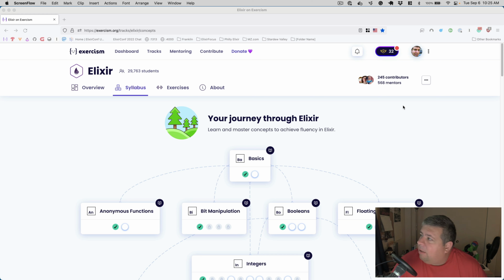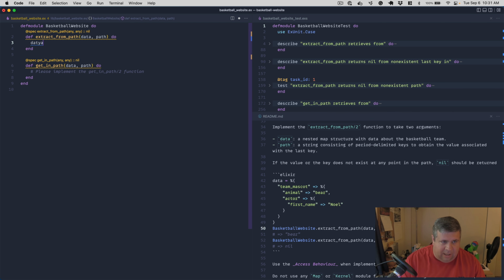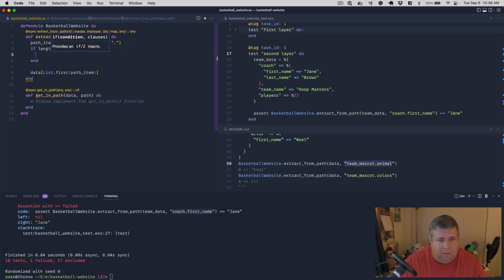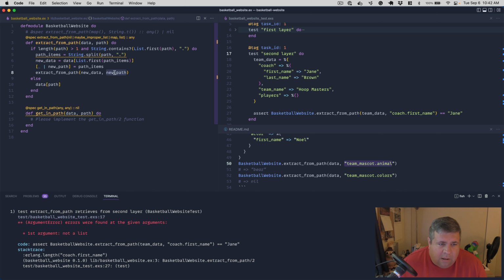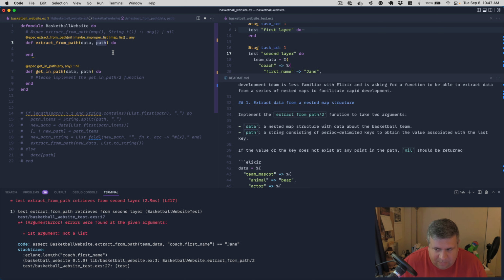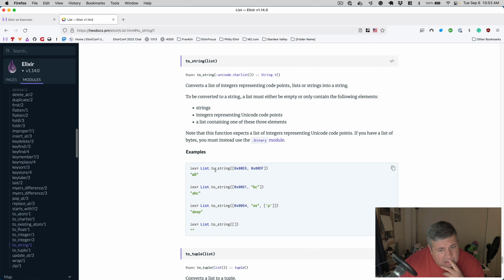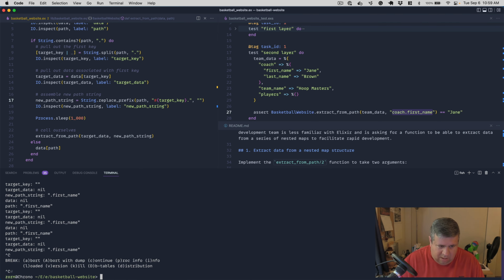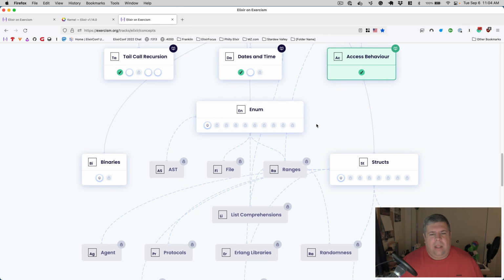Exercism Elixir Track: Basketball Website (Access Behaviour)